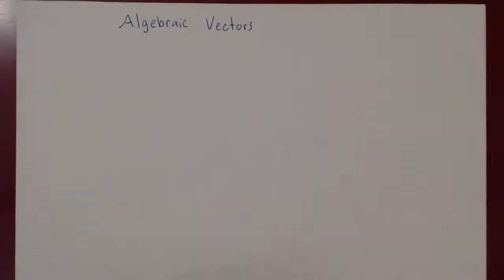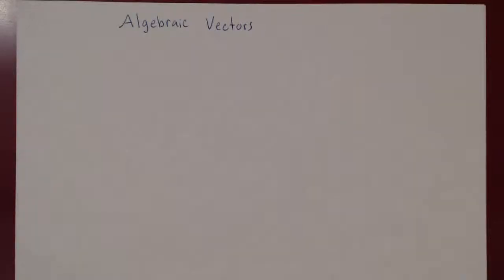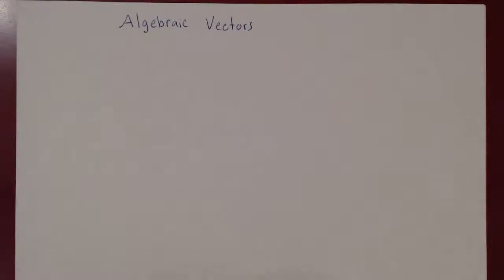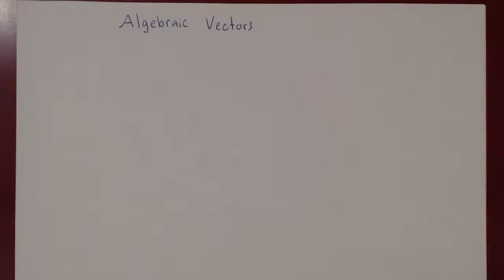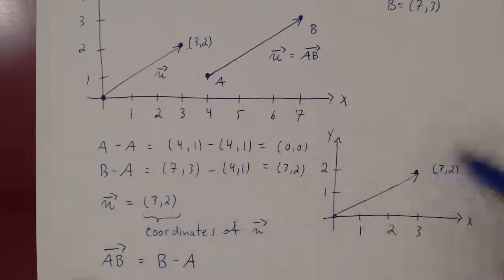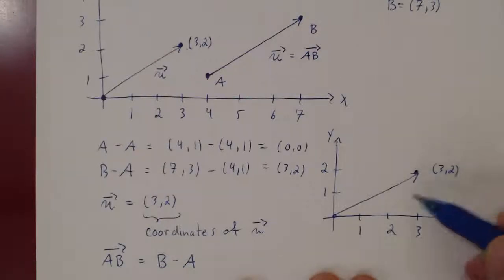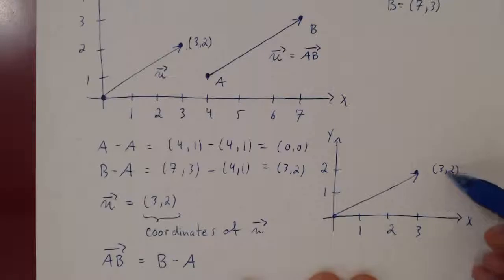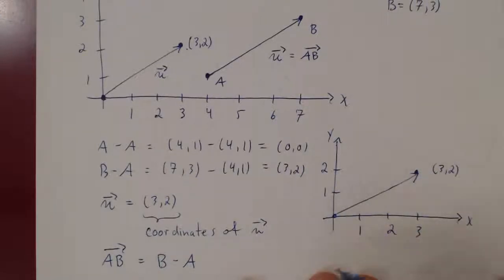Algebraic Vectors - Introduction